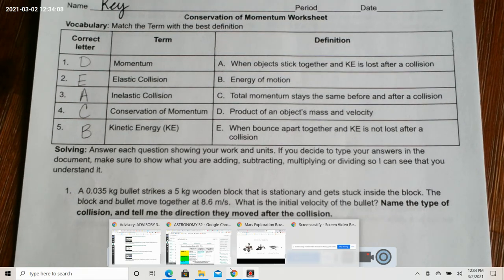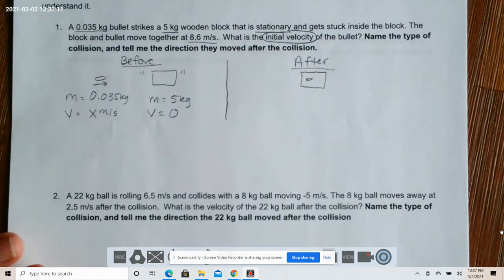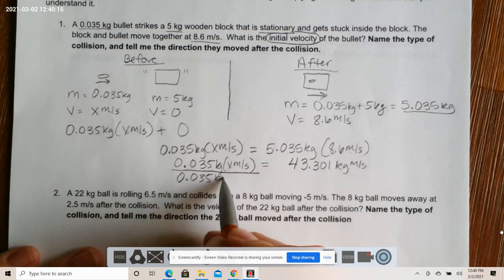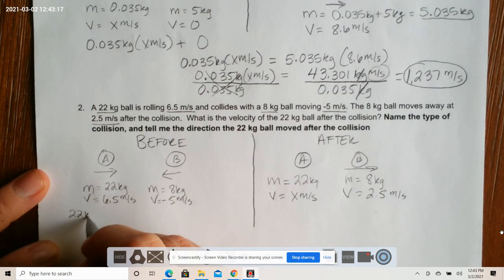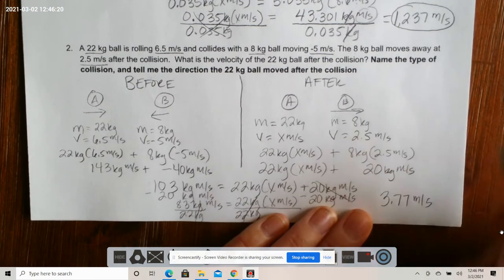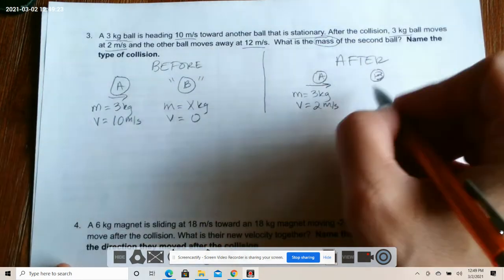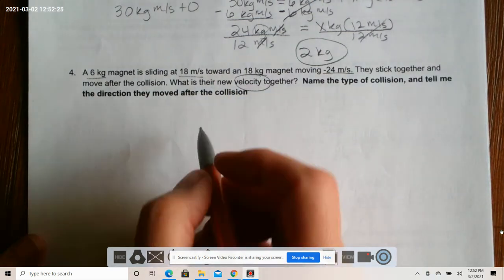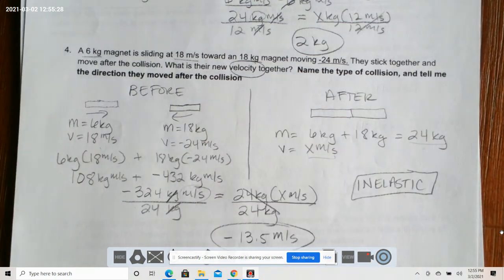Conservation of Momentum Worksheet Key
STEM Physics solving math problems using the conservation of momentum.